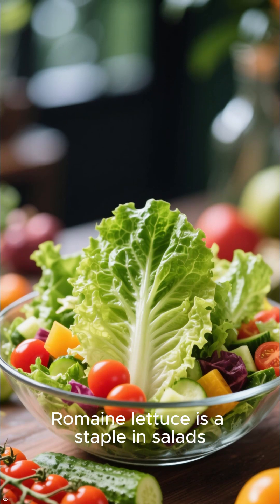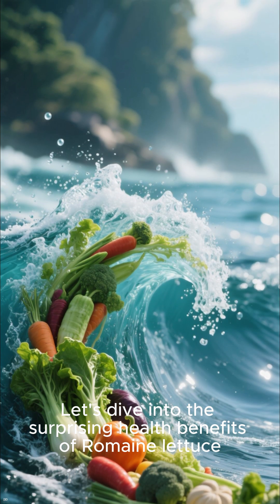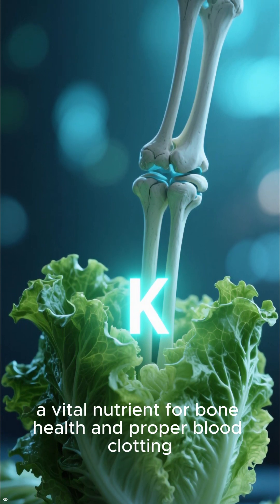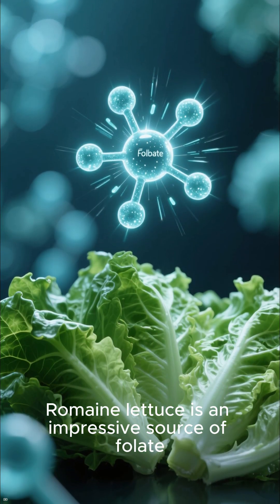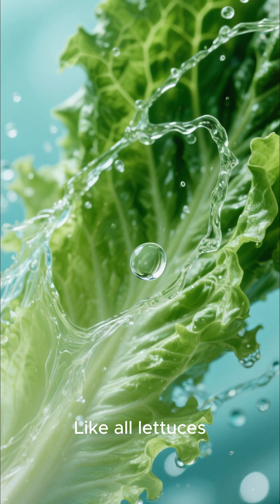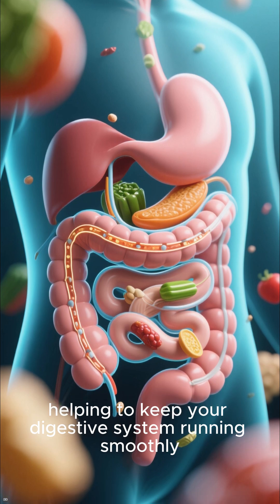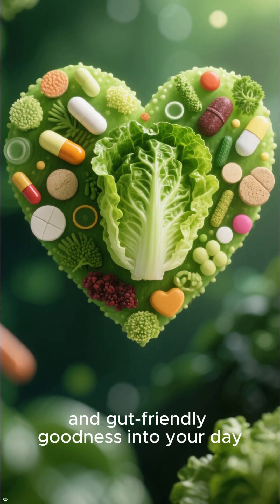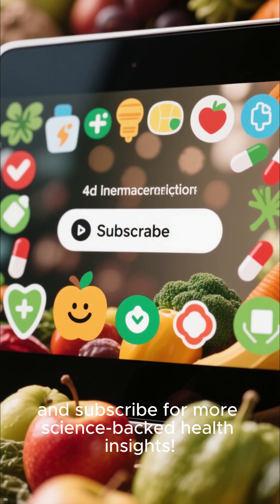Romaine Lettuce: The Hidden Superpower in Your Salad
Think Romaine lettuce is just a bland base for salads? Think again! In this quick 2-minute video, we'll dive into the incredible science behind this crisp green.
Discover its crucial role as a source of Vitamins K, A, and C, its benefits for gut health, and its importance as a source of folate for overall cellular health.
Get ready to see Romaine lettuce in a whole new light!